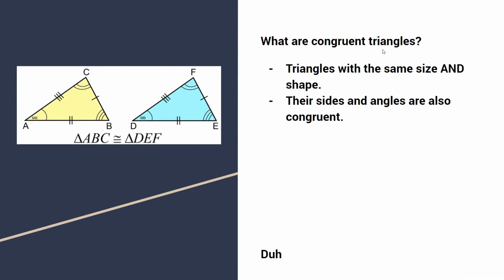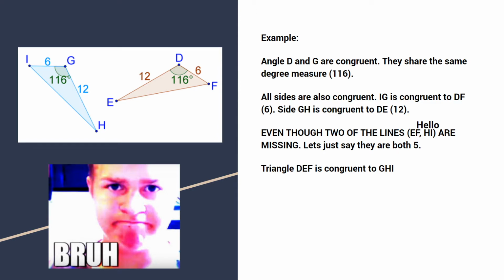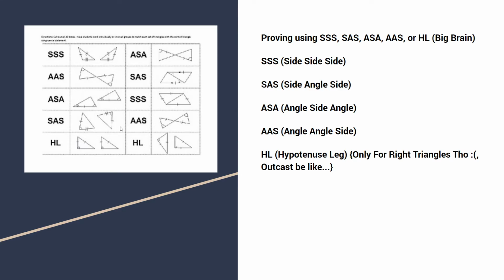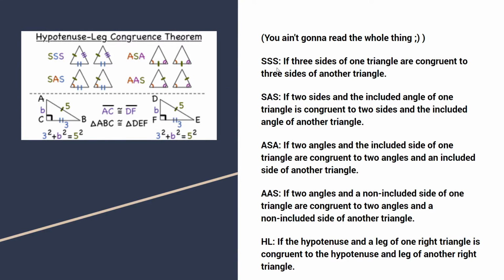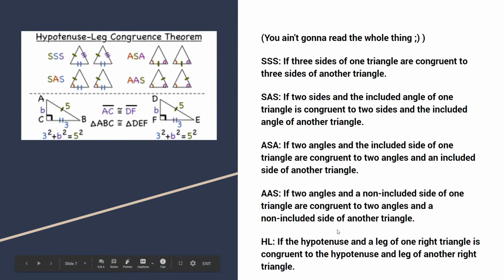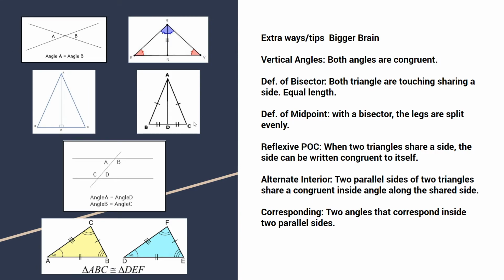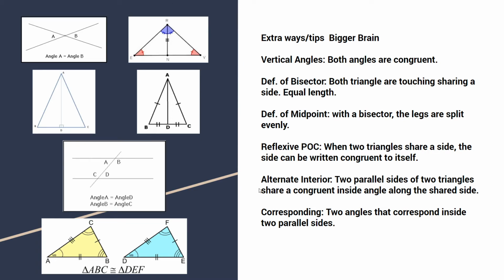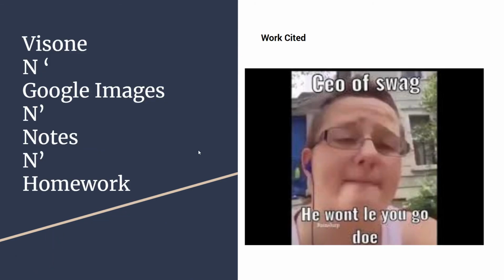Math With Rasheam (Project) How To Prove Triangles Are Congruent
Math Project
I get tired as the video goes on